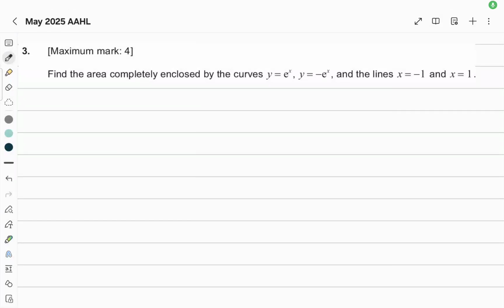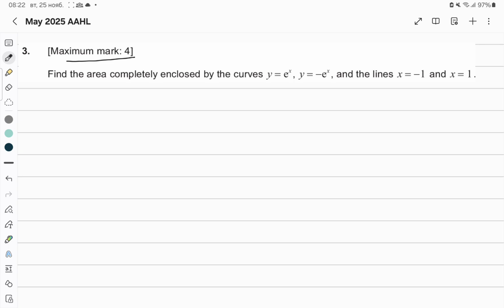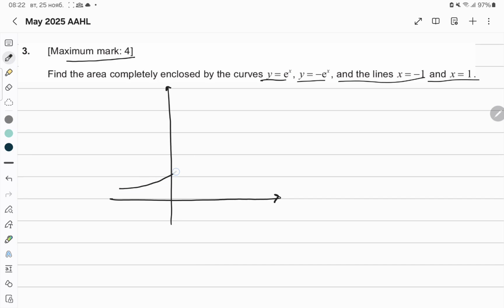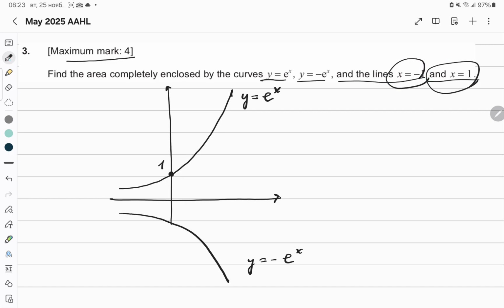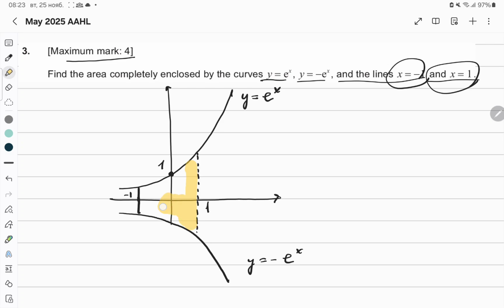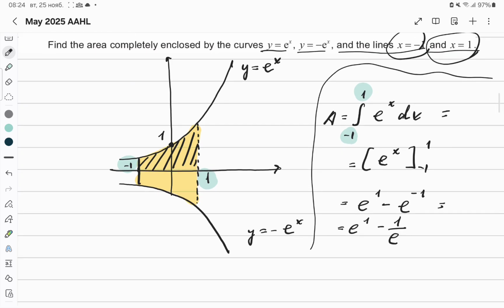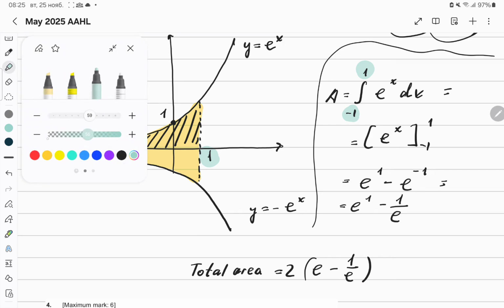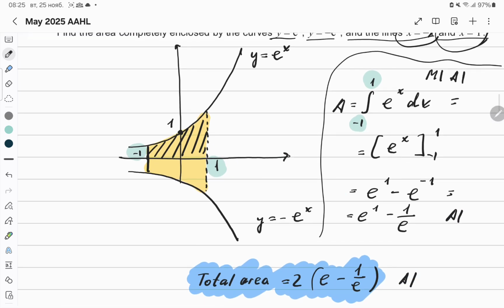May 2025 AAHL Paper1 #3